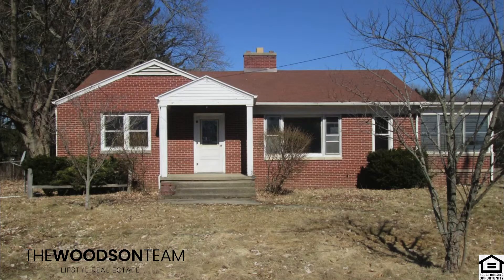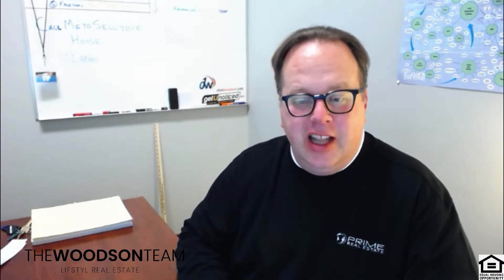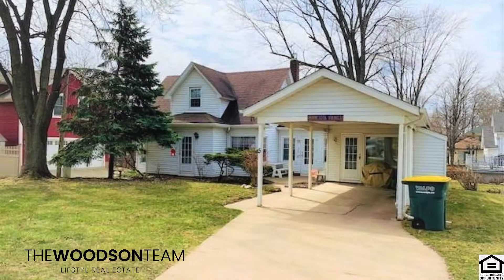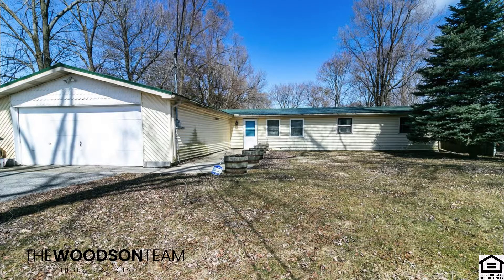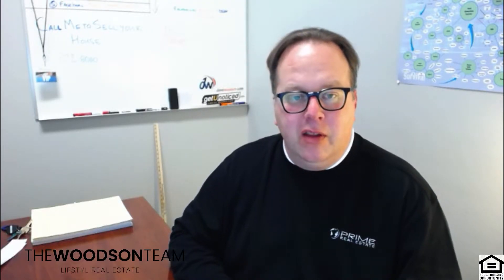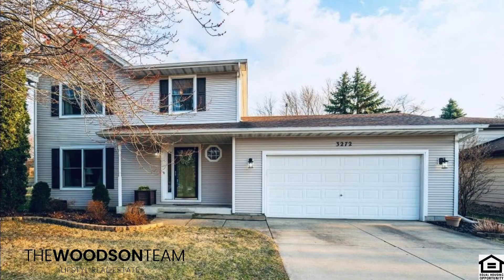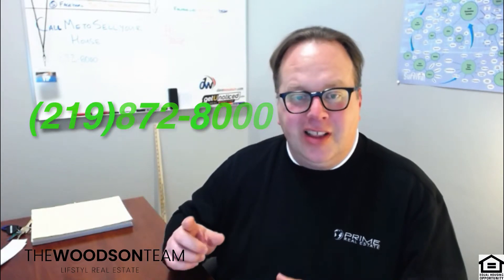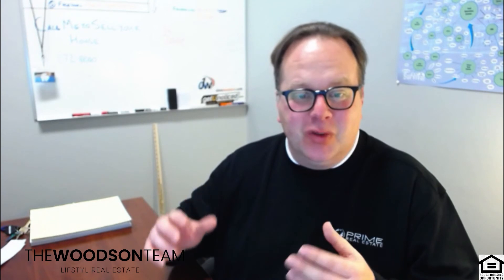Top 5 Homes for the Week of April 5, 2019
Remember April 💦 bring May 🌸🌼🌺
Start getting your home Ready for the Real Selling Season of May/June
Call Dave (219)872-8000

This Week's Top 5 Homes in Northwest Indiana
1. 2261 W. SR 2 in LaPorte
2. 3517 Lexington in Michigan City
3. 5 College Ave in Valparaiso: SOLD
4. 5302 Stone Ave in Portage
5. 3272 Trailside in Crown Point

If you would like to schedule a showing on any of these homes. Please Call Dave Woodson @ (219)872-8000